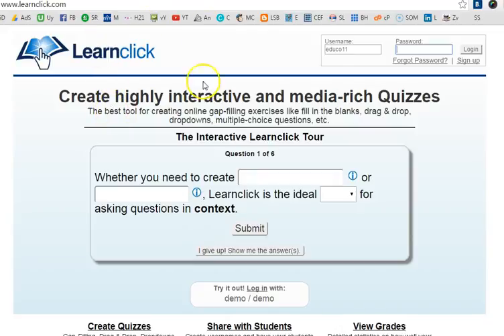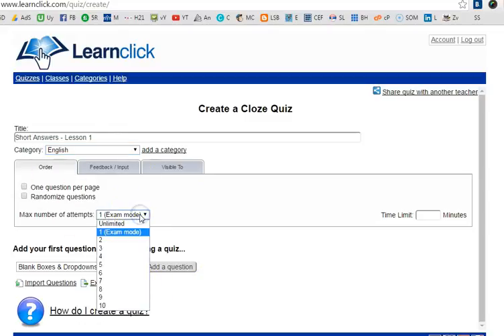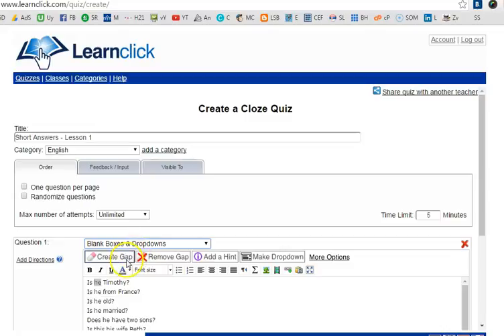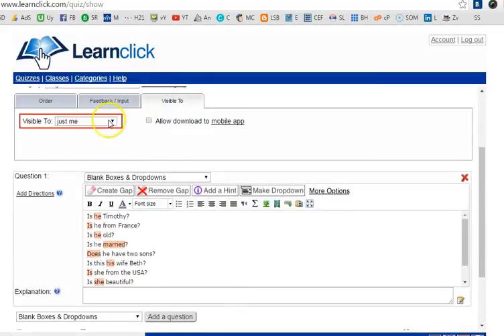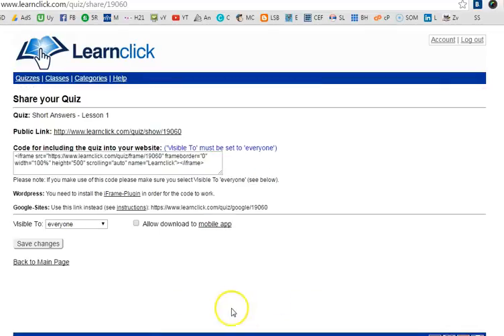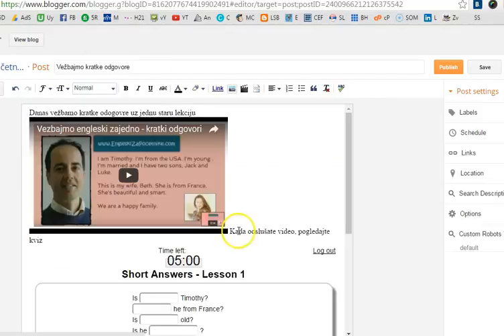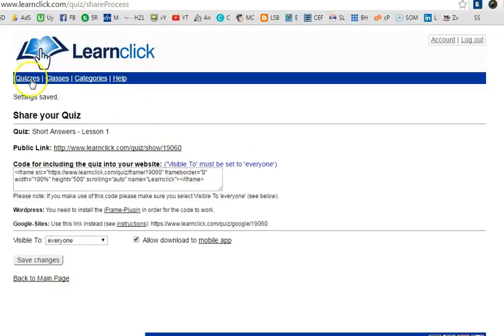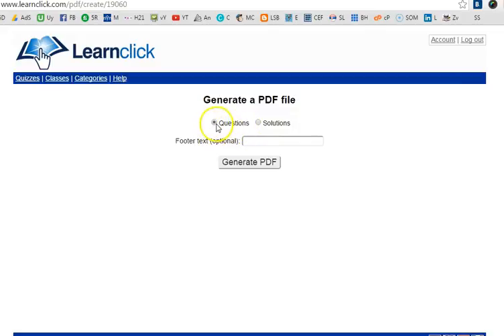Creating and Embedding LearnClick Quizzes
- How to add beautiful and simple quizzes and add them into your blogs?

As you have seen here, the most important steps are as follows:

1. Logging into your Learnclick account
2. Naming your quiz
3. Adding a category
4. Deciding on the number of attempts and quiz timing
5. Adding a text
6. Creating gaps
7. Making your quiz visible to everyone
8. Saving the quiz
9. Clicking "show quiz" in order to check what it looks like and if everything is correct
10. Clicking on "change", next to Visible to in order to get an embed code
11. Grabbing the embed code
12. Pasting the code into your blog or website

I am sure that most of you have noticed that in this video named "Short Answers" I ask students to make questions. This is called an absent-minded teacher :)  After realizing my mistake, I went back to Learnclick.com and simply edited the quiz. I added the answers with the appropriate gaps and it took about a minute or so for the correct version to be visible on my blog as well! How convenient :)